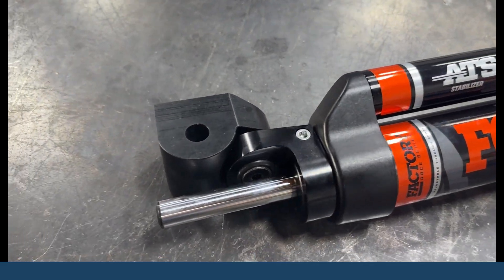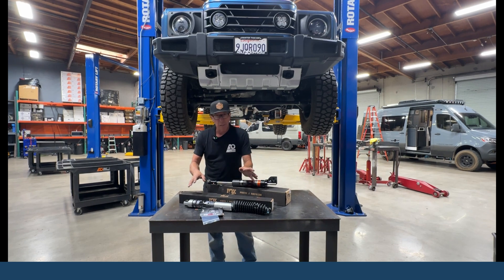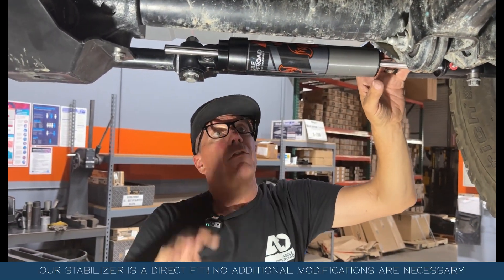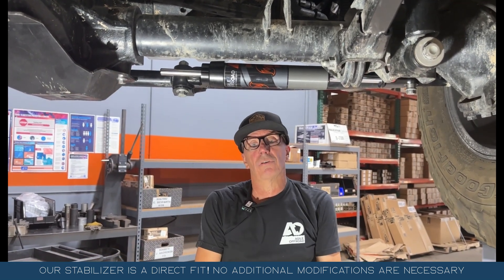Introducing The FOX ATS Direct Fit Grenadier Steering Stabilizer by Agile Offroad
FOX/Agile Offroad Performance Series ATS Grenadier Steering Damper.

The FOX Performance Series Adjustable Through Shaft (ATS) steering stabilizer for the INEOS Grenadier was designed as a direct fit Grenadier performance upgrade by Agile Offroad. This steering stabilizer offers unrivaled steering control and a striking high tech appearance. The technologically advanced design cancels unwanted steering forces in both directions, taking the place of two conventional opposing stabilizers. It will also respond to your input with 24 clicks of external adjustment to fine tune the feel.

The ATS represents a revolutionary breakthrough in stabilizer design. Since the ATS runs a shaft all the way through, it makes the surface area on both sides of the stabilizer’s piston equal. This unique two-in-one through-shaft design creates a pressure balance so no unwanted push is felt in either direction.

The integrated reservoir allows for additional fluid capacity and improves cooling during extreme use.

Specifications:
-Body: 2.0” Impact extruded and CNC machined 6061-T6 clear anodized aluminum body resists rust over time
-Body Plating: Clear-anodized for a durable finish
-Reservoir: External reservoir design separates shock oil from the high-pressure nitrogen
-Components: Black-anodized, CNC-machined 6061-T6 billet aluminum
-Shaft: 5/8″ hard chrome plated heat treated alloy steel
-Piston: Race-developed high-flow piston design
-Seals: Redundant sealing pack system main seal, wiper seal, scraper seal
-Bushings: Quiet nitrile rubber allows for increased suspension articulation
-Mounting: Direct replacement for stock and aftermarket lifts kits
-Adjustments: Adjuster – 24 clicks of adjustability
-Options: 1-5/8″ tie-rod mounting clamp
-Extended: 22.190″
-Compressed: 14.070″
-Travel: 8.120″
-Top Mount: Eyelet
-Bottom Mount: Tie Rod Clamp